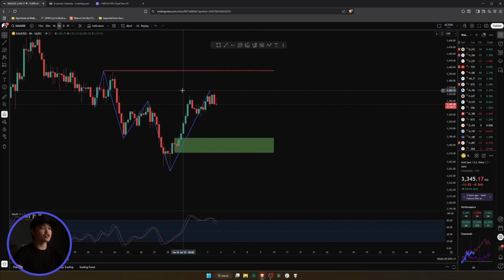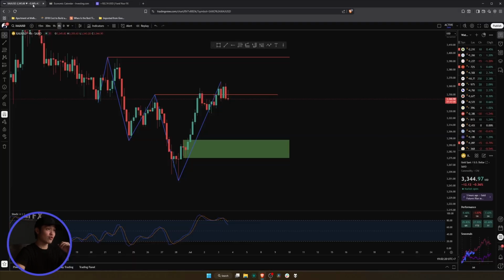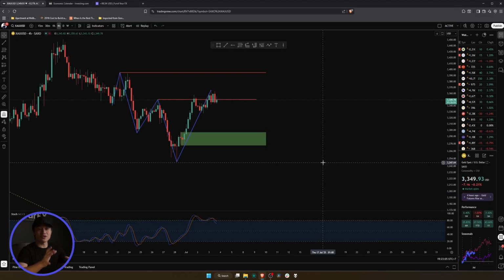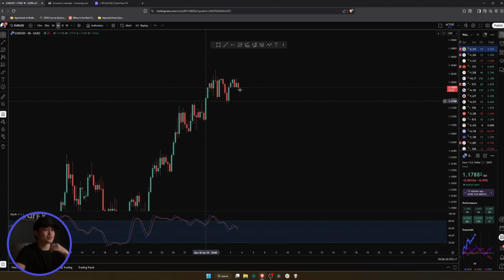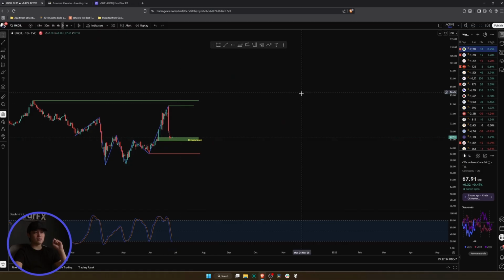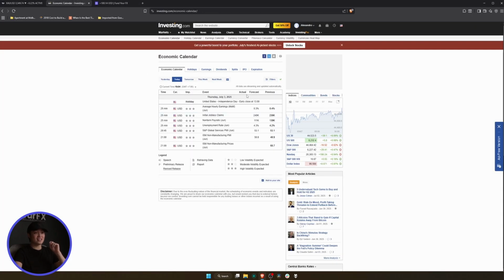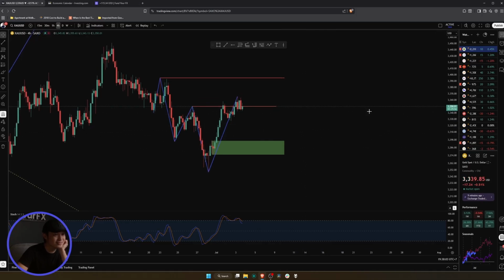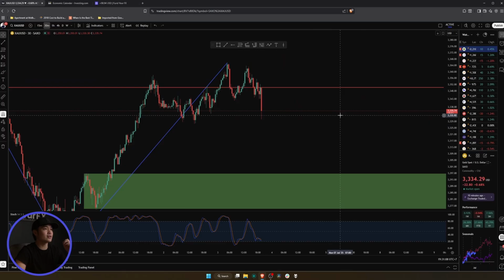Nonfarm Payrolls Trade Ideas & Live Analysis: NFP Trading Plan Revealed!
The big day is here: Nonfarm Payrolls (NFP) could send the markets flying!

In this video, I’ll share my detailed Nonfarm Payrolls analysis, do a live breakdown of potential market reactions, and reveal my exact NFP trade setups.

Don’t miss this complete Nonfarm Payrolls trading plan – be ready when the numbers drop!